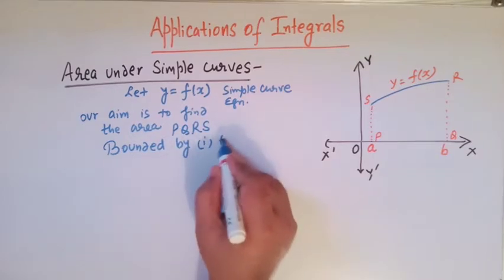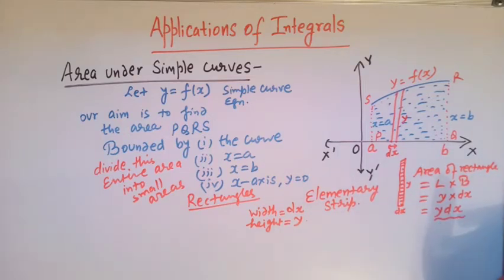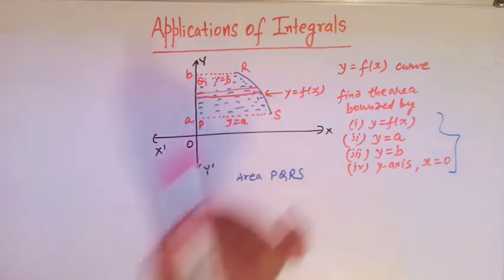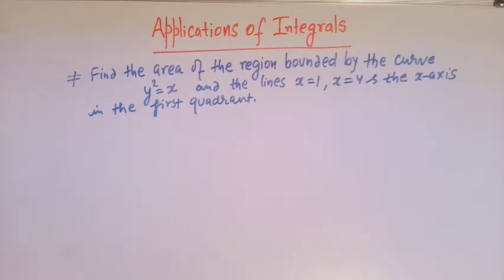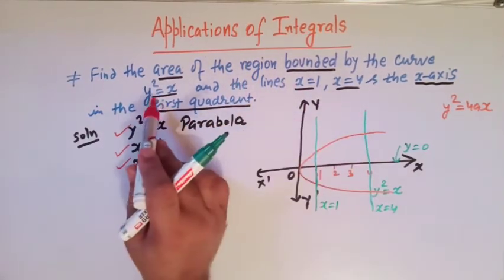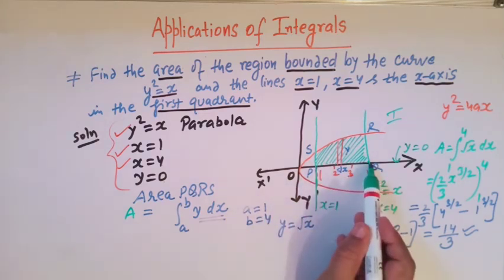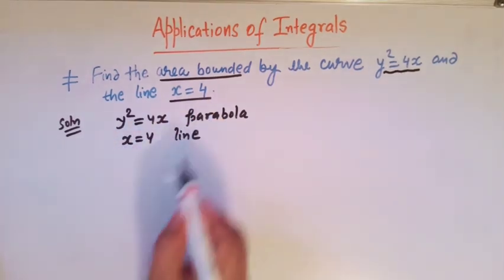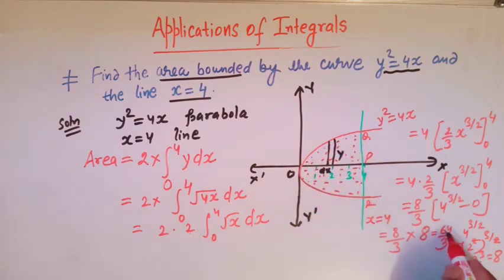Application of Integrals_(Part 1)